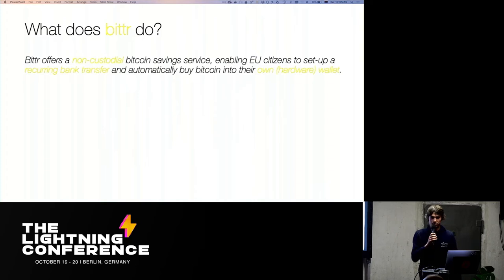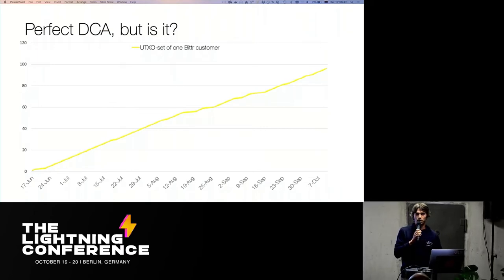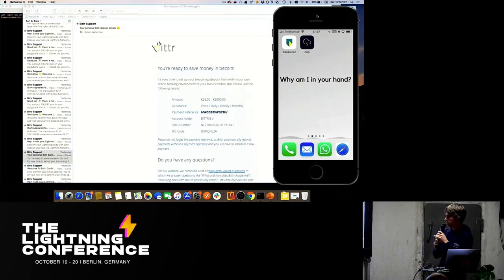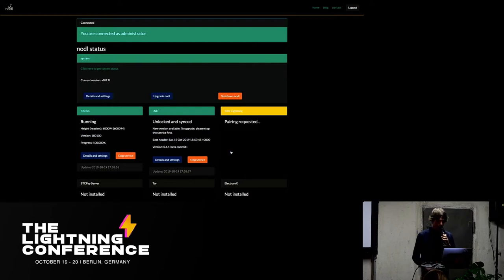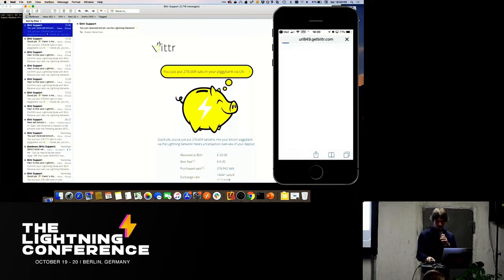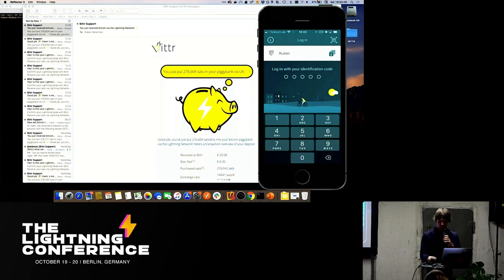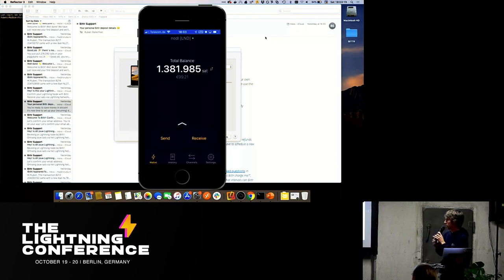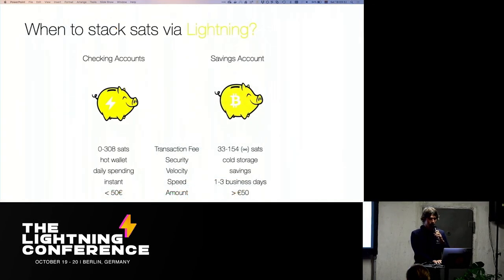The Lightning Conference 2019: From Instant SEPA to Instant bitcoin via the Lightning Network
Ruben Waterman presents From Instant SEPA to Instant bitcoin via the Lightning Network

Hosted at the Lightning Conference in Berlin on the 19 October 2019.